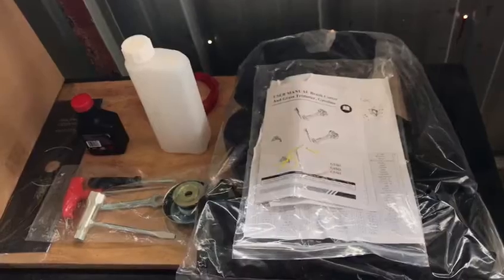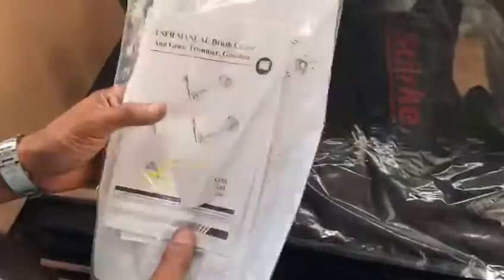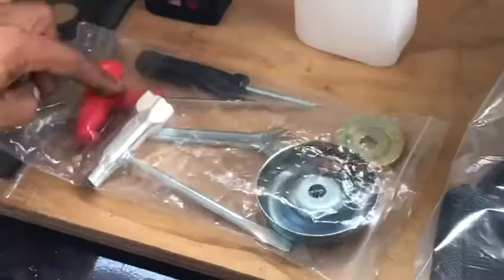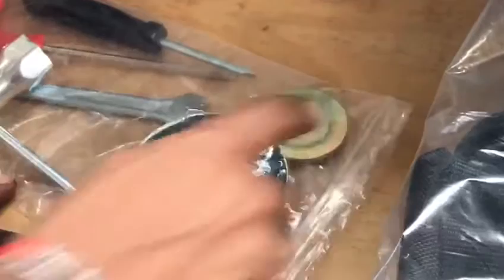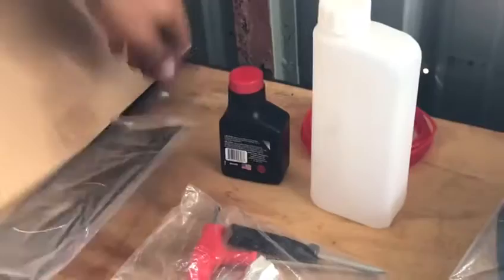Singh’s Brushcutters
Starke 530 heavy duty Wacker accessories.